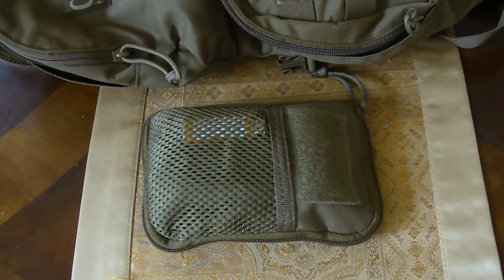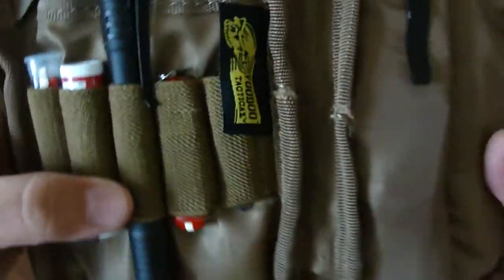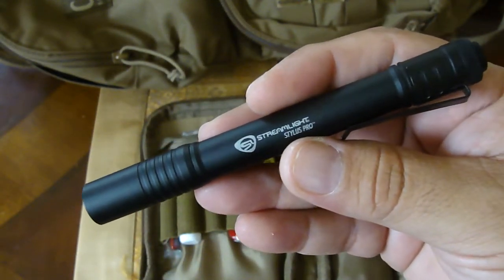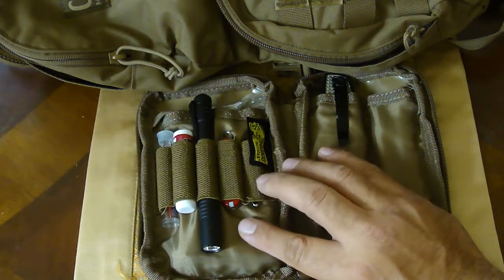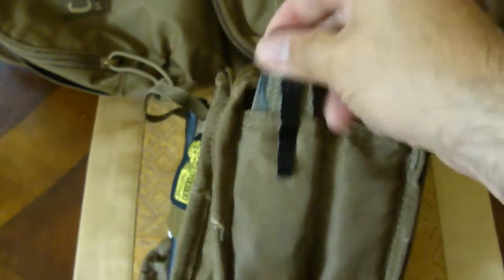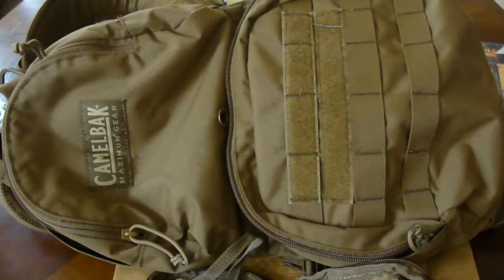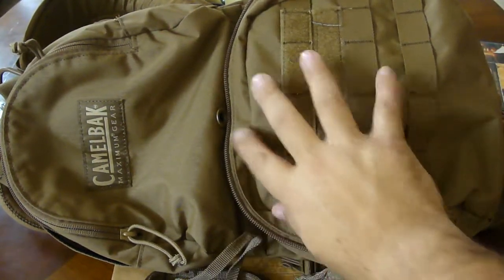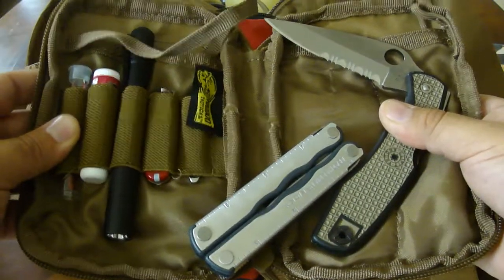voodoo tactical edc pouch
Had this for over a year. I have not used any of these items during hikes. Better to have and not need than to need and not have.